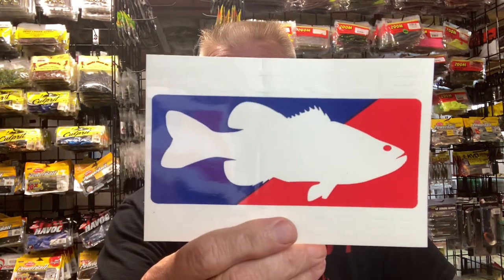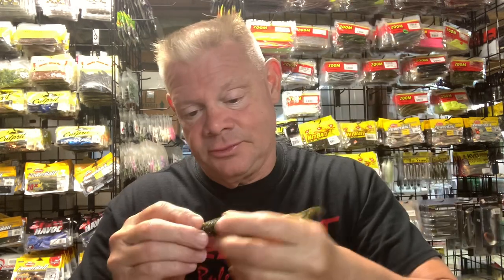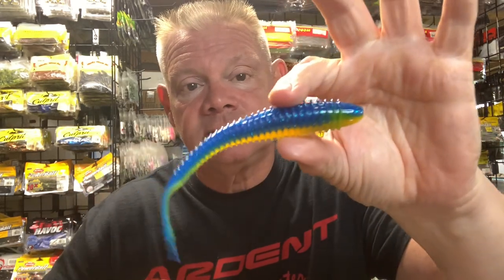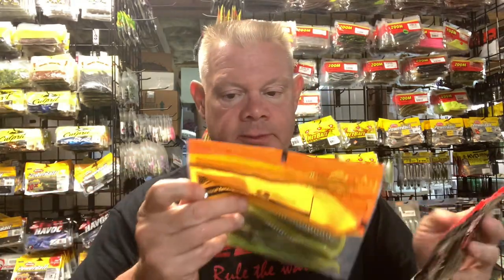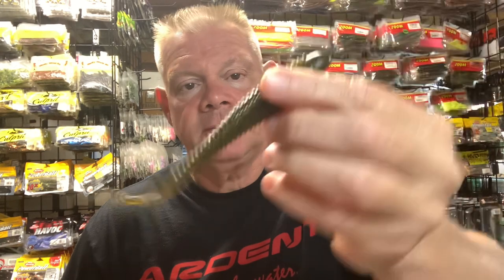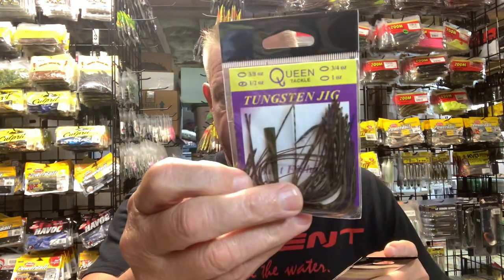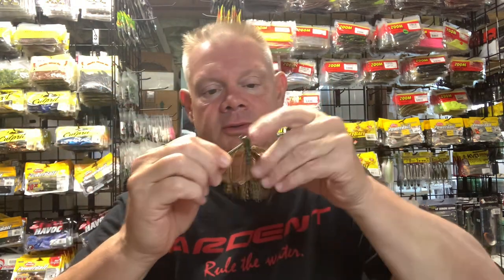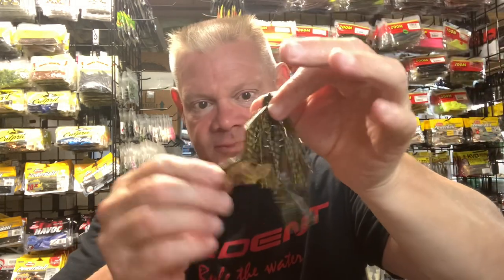Tackle Warehouse Order! Hog Farmer! Missile Baits! Queen Tackle! Lake Fork!